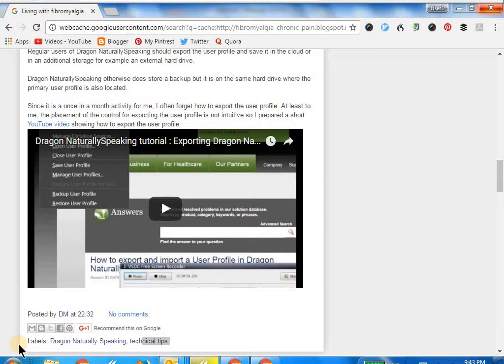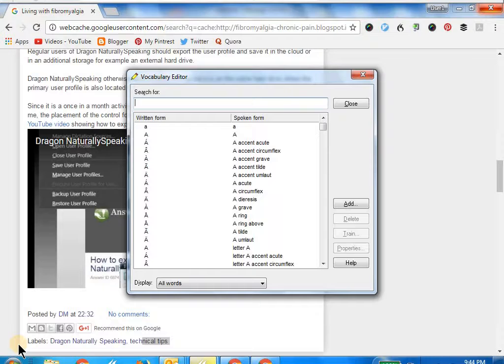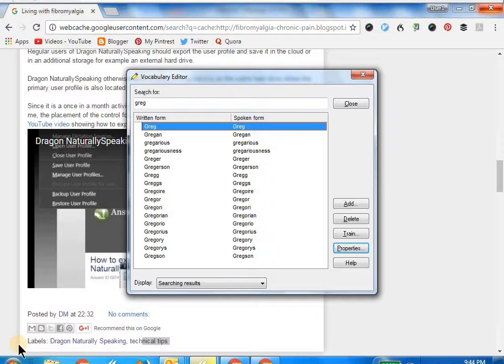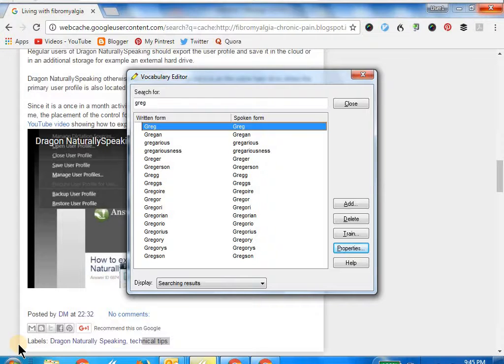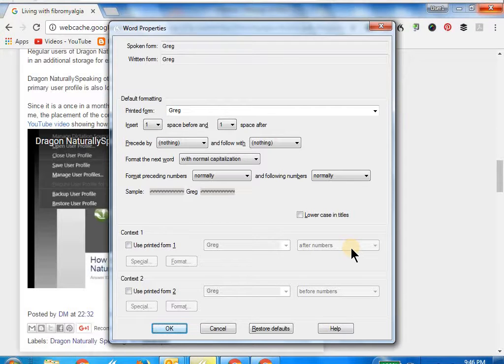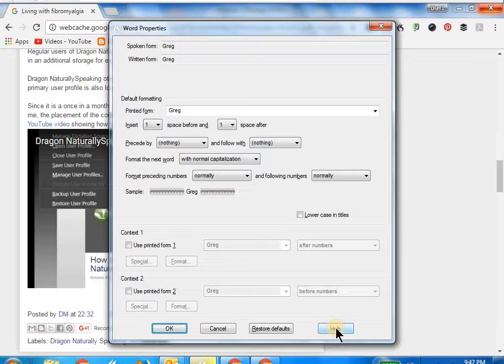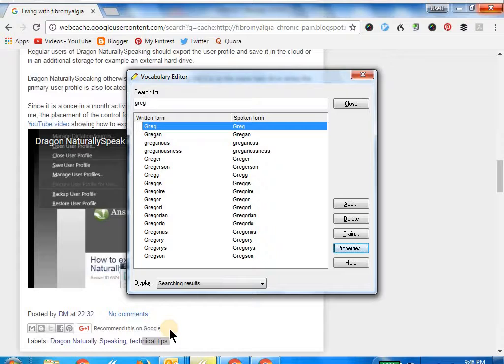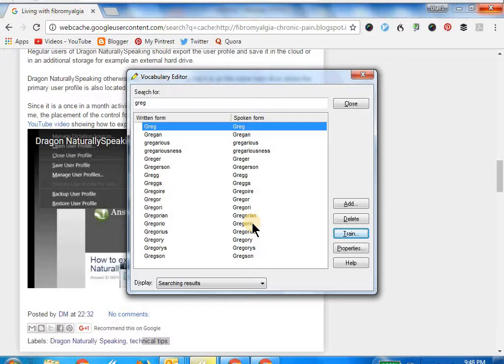Dragon NaturallySpeaking tutorial :How to use Vocabulary Editor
In this Dragon NaturallySpeaking tutorial, I demonstrating how to edit vocabulary in Dragon NaturallySpeaking. Using this, you can retrain a word or change the properties including what should be preceding or following the word and also how to spell the word depending on its context.